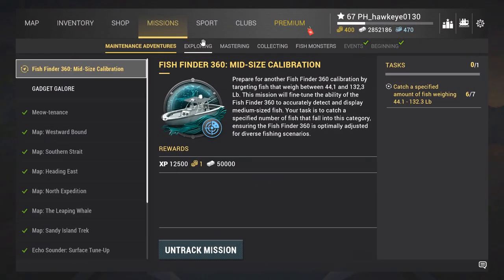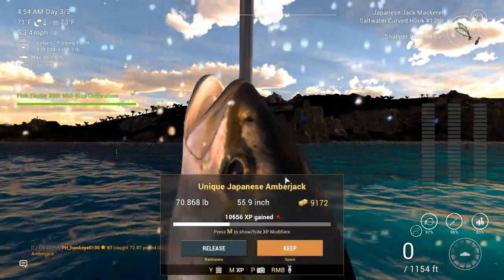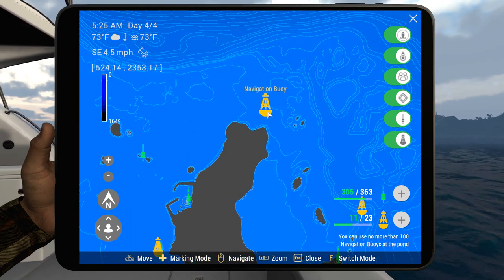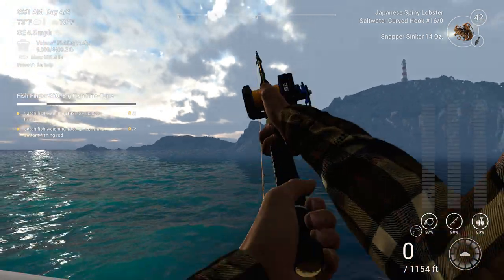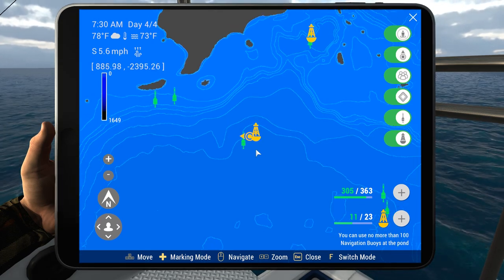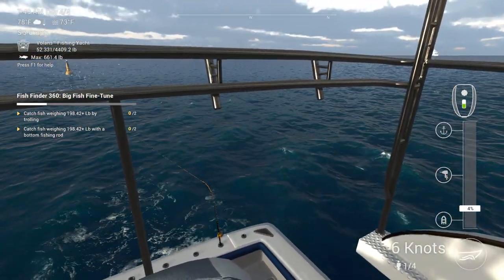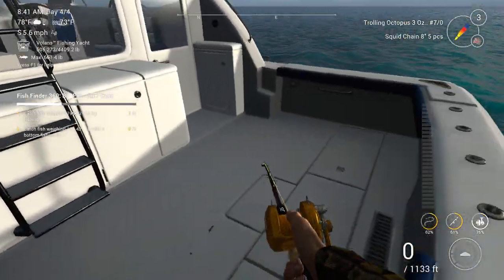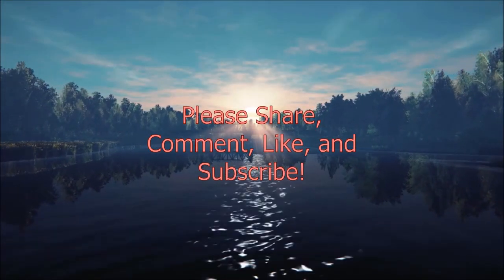Fishing Planet #48 - Mid-Size Calibration Finale, Big Fish Fine-Tune, & Trophy Pacific Bluefin Tuna!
A lot happens in this episode as we finish up the Maintenance Missions called the "Fish Finder 360: Mid-Size Calibration".  We only have to catch one more mid-sized fish between the weight of 44.1 to 132.3 Lbs.  We end up catch another Unique Japanese Amberjack, making it a nice way to end the mission!  From here, we now take on the "Fish Finder 360: Big Fish Fine-Tune" mission which requires that we catch two of ANY of the largest species by both trolling, and by bottom fishing!  The catch is that they must be 198.42 Lbs. or more!  While initially unsuccessful with the bottom fishing, I end up catching a MASSIVE Pacific Bluefin Tuna on the Tuna Highway weighing in at more than 552 Lbs.  Other than the Grouperzilla, this is the largest "normal" species in the game and also my personal best!